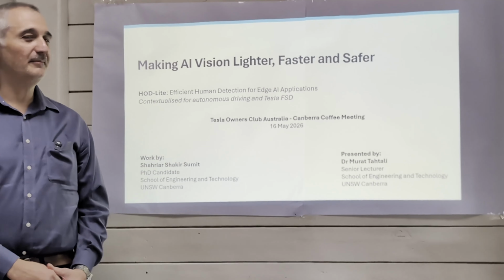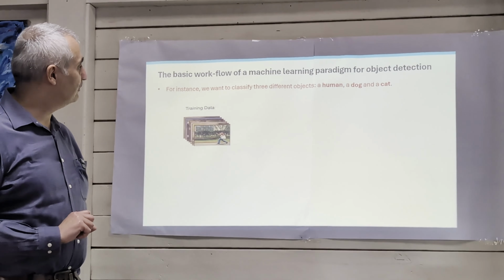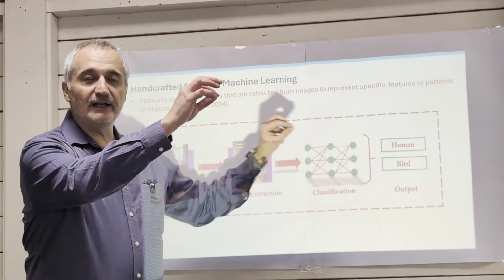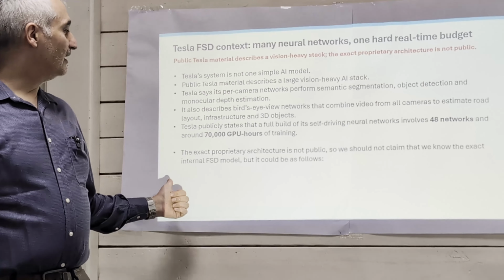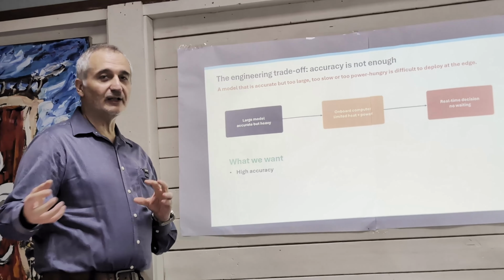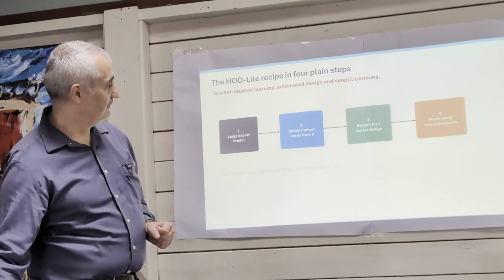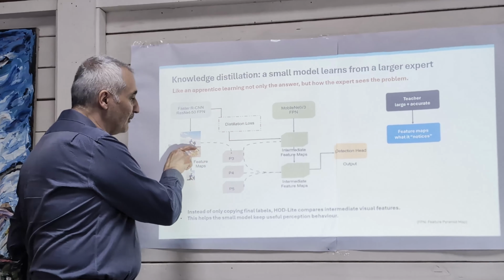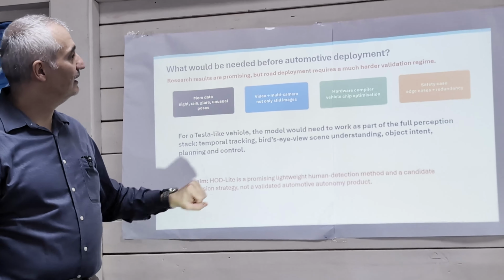AI and Tesla's FSD Presentation ACT 2026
TOCA ACT Coffee Club meet up on 16 May 2026 in Canberra.  Guest speaker from UNSW (ADFA) on Artificial Intelligence and how their research can assist features such as Tesla's FSD in pruning unnecessary information using learning and producing the same result but using less processing power, energy, etc.